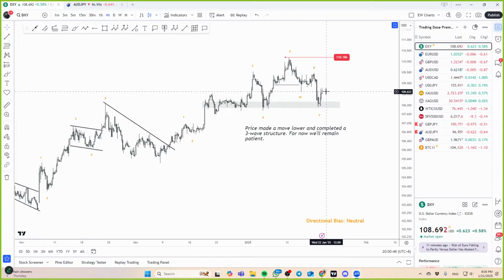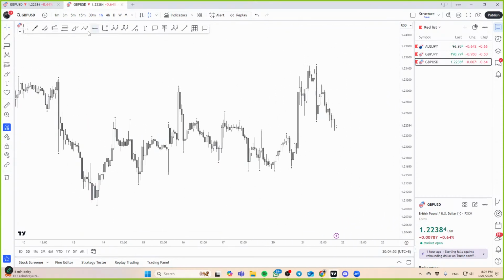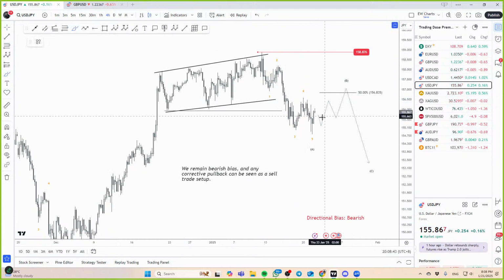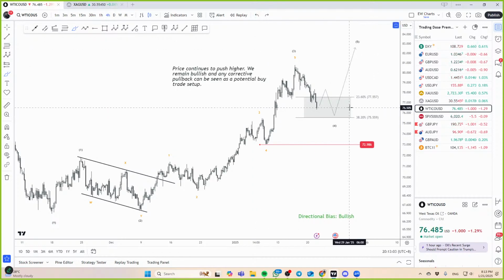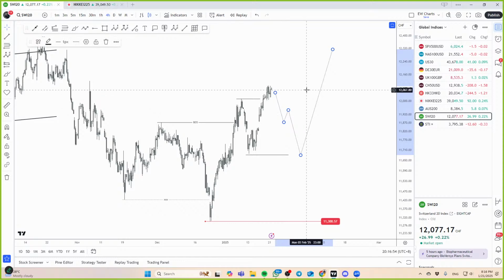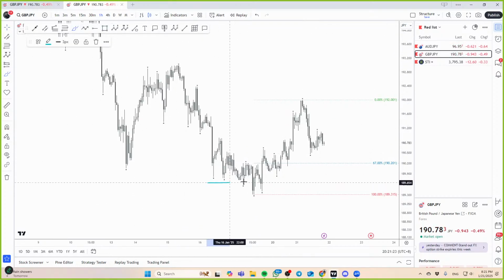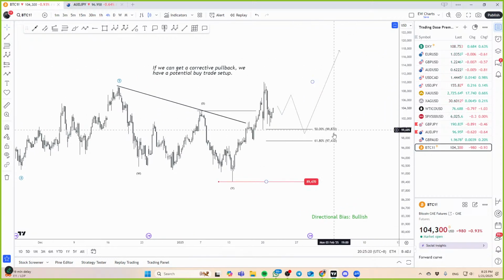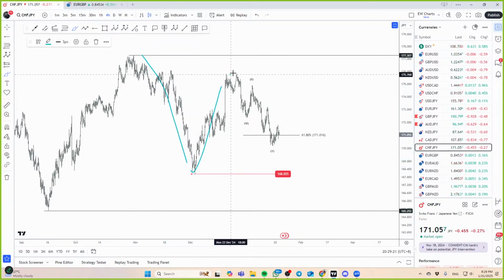Weekly Live Elliott Wave Market Analysis